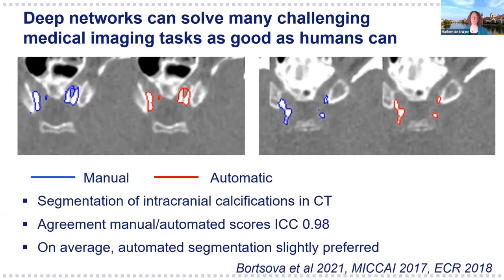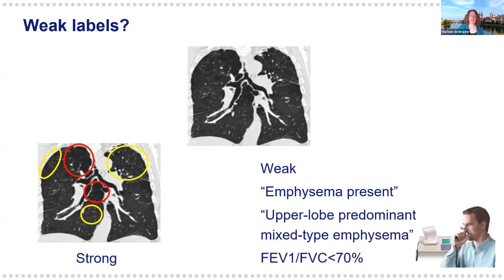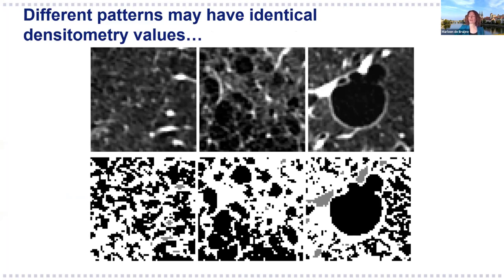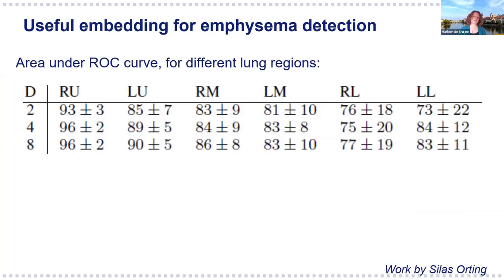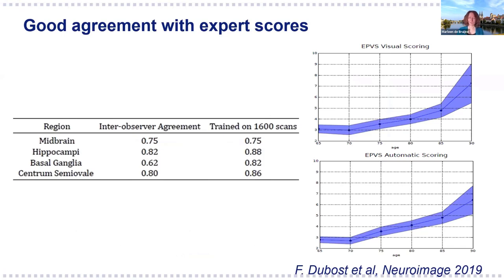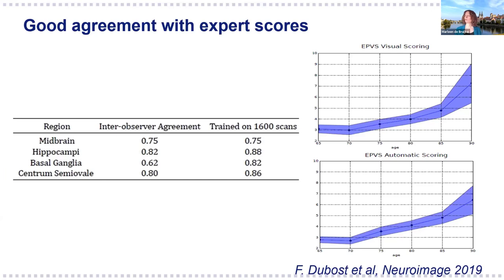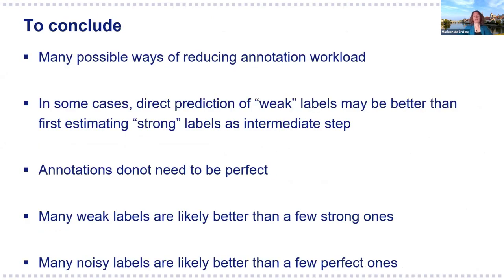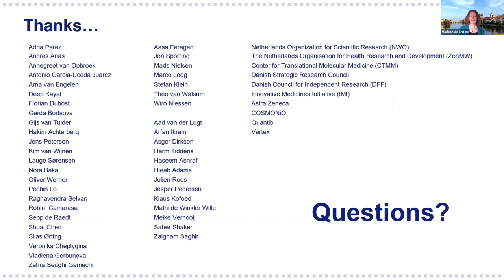Learning from imperfect data: weak labels, shifting domains, and small datasets in medical imaging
Machine learning approaches, and especially deep neural networks,  have had tremendous success in medical imaging in the past few years. Machine learning-based image reconstruction techniques are used to acquire high-resolution images at a much faster pace than before and, in the cases of CT, with lower doses of ionizing radiation. Automated, quantitative image analysis with convolutional neural networks is now in many cases as accurate as the assessment of an expert observer.  Imaging biomarkers extracted via machine learning are studied to improve diagnosis, prognosis, and treatment decisions, and the first autonomous AI systems have been approved for diagnostic use and for patient triage in emergency radiology settings.

Machine learning however requires training datasets that are representative of the target data to analyze, cover the range of variation that will be observed in the target data, and are carefully labelled, often with time-consuming manual annotation strategies that require input from clinical experts. This hampers the adoption of machine learning in many medical image analysis tasks. In this talk, we will discuss various approaches to make machine learning techniques work in practical situations, where training data is limited, data is highly heterogeneous, annotations are difficult to obtain, available annotations may be wrong, and training data may not be representative for the target data to analyze. Possible solutions include semi-supervised and weakly labeled learning, domain adaptation, and crowdsourcing of visual analysis.

We will also discuss the potential of direct, machine learning-based diagnostics and prognostics. Currently, most quantitative imaging biomarkers used for diagnosis and prognosis are factors that are already well-known to indicate disease, such as the density of lung tissue, which relates to lung function, or the size of certain brain structures, which may help to predict the development of dementia. With such image quantification designed by experts – and AI models trained to mimic these experts – simplifications are made and the focus is on a small number of easily quantifiable image aspects. Machine learning enables a new, more data-driven approach. Image characteristics related to disease outcome can be learned directly from databases that combine medical imaging data with patient outcomes (e.g., the clinical diagnosis, therapy outcome, or future disease progression). This fully exploits the rich information present in medical imaging data and does not require time-consuming and error-prone manual annotations. I will show that this can result in stronger, more predictive imaging biomarkers.

I will present examples in neuroimaging, pulmonary imaging, and vascular imaging applications.